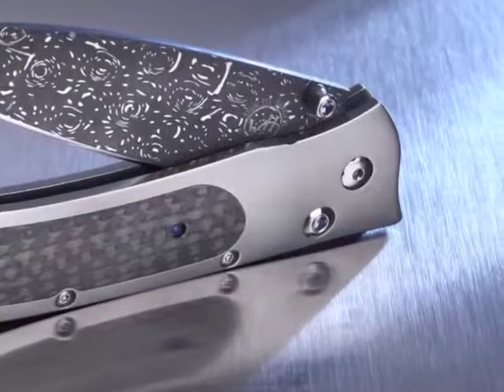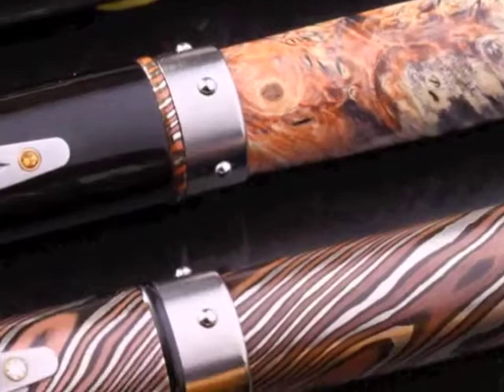Titanium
Matt Conable, describes the materials, mechanisms and techniques used to manufacture William Henry Studio's timeless pieces of functional jewelry and art.